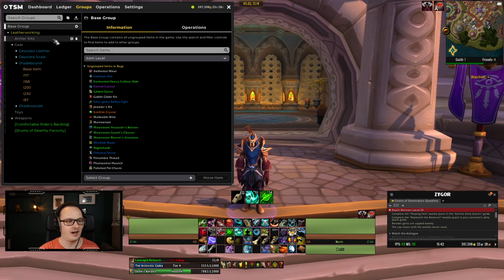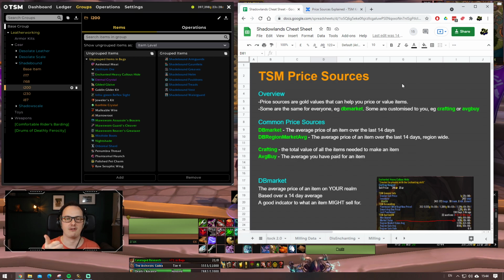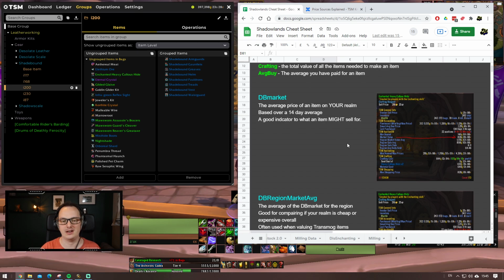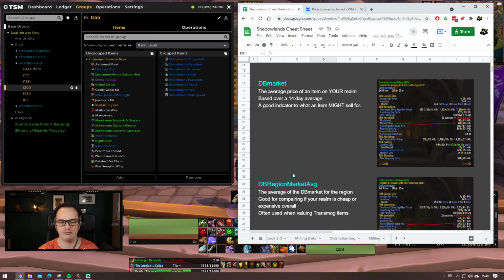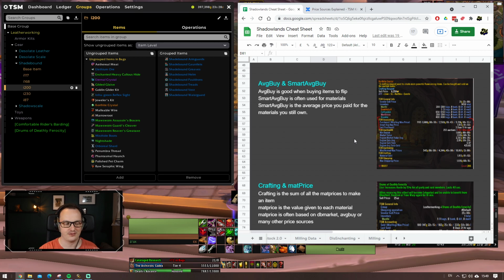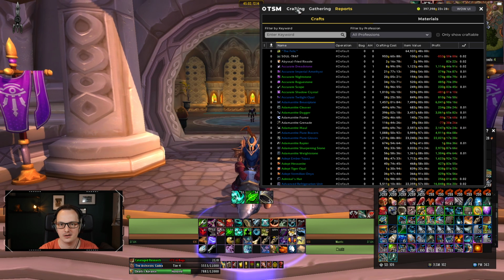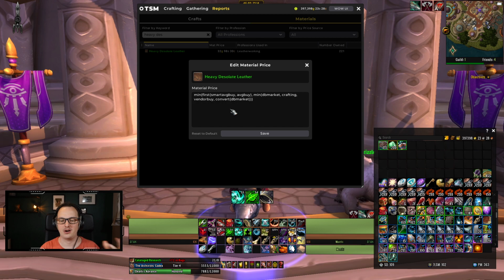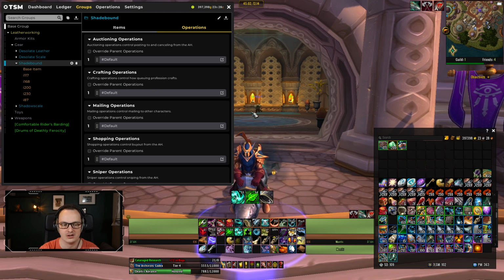TradeSkillMaster Basics - Price Sources | Goldmaking Guide